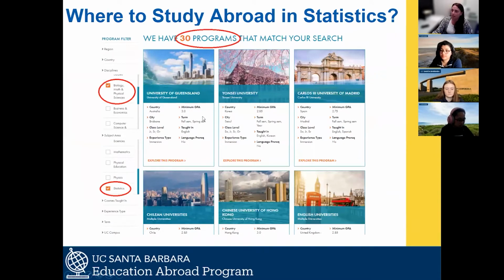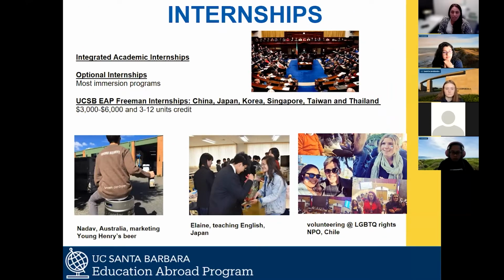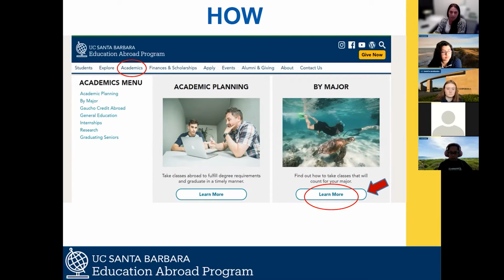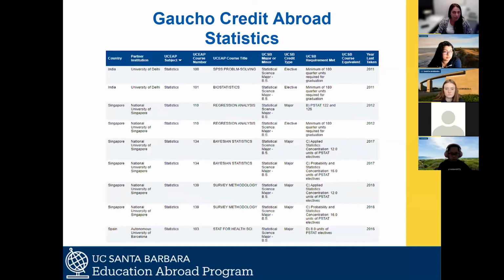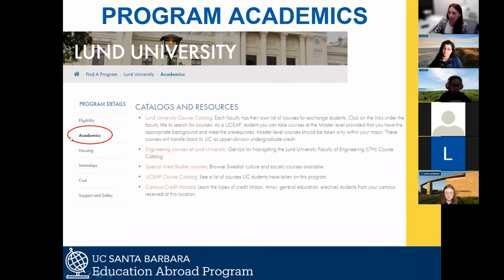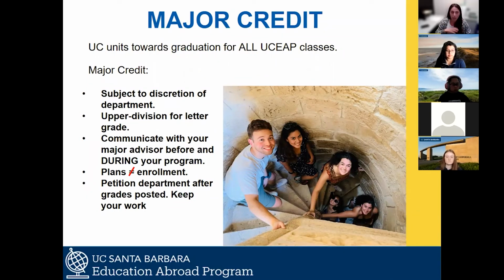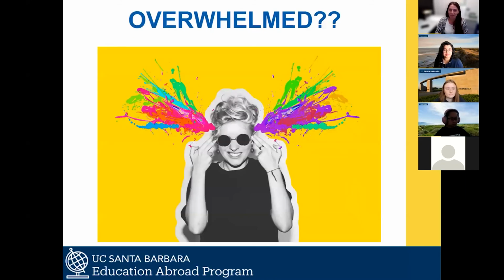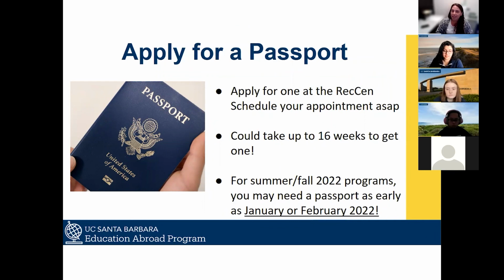Study Abroad Info Meeting for Statistics Majors!